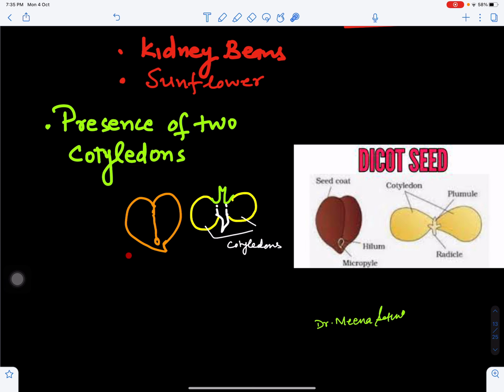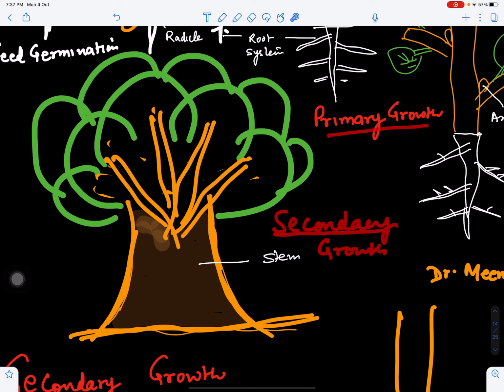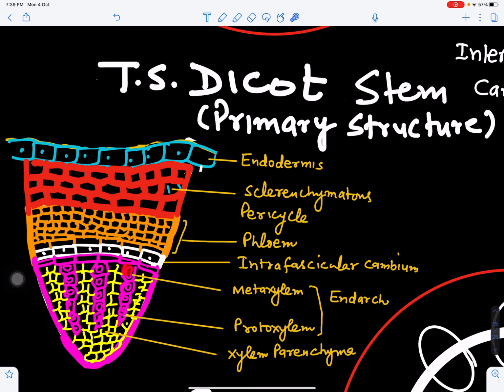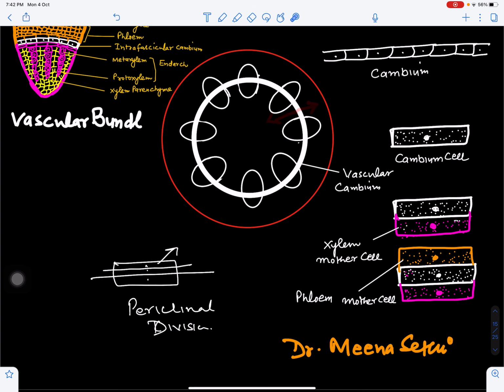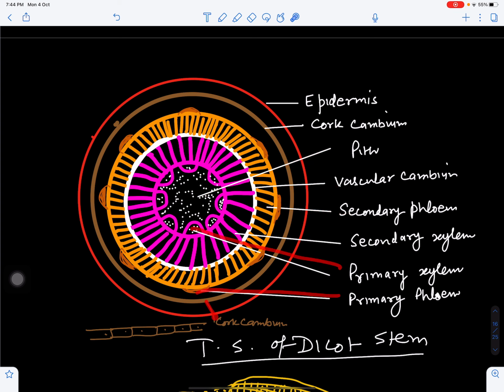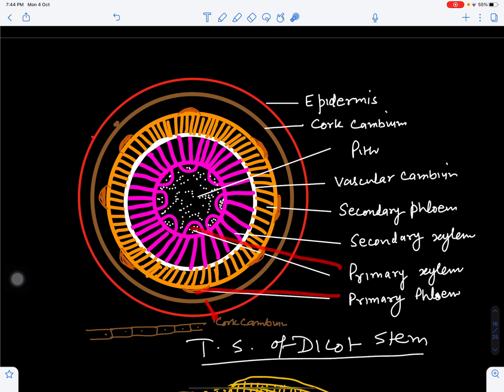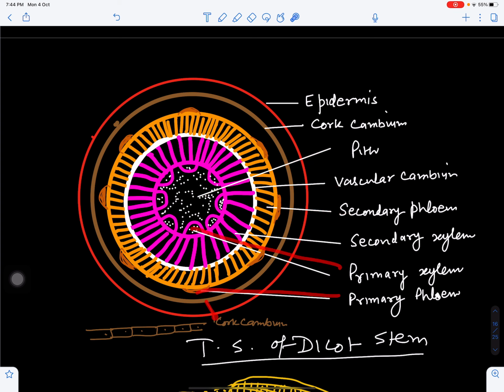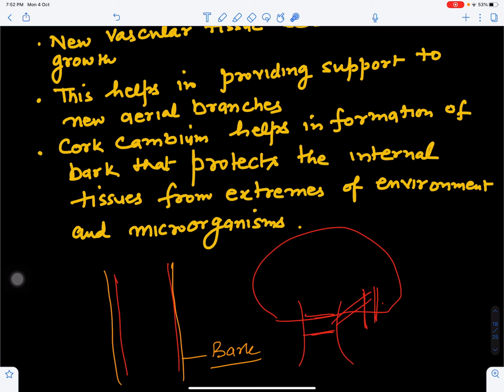Secondary Growth in Dicot Stem